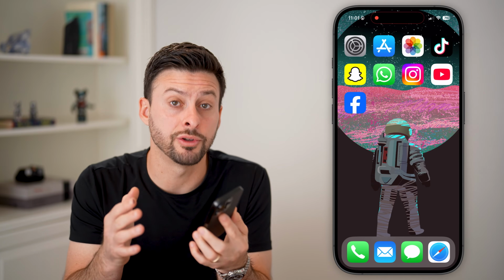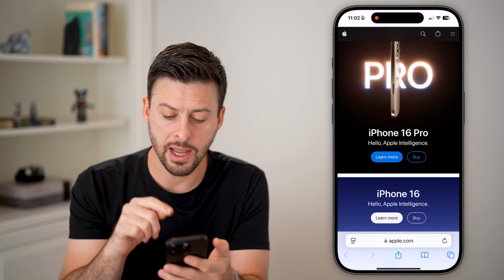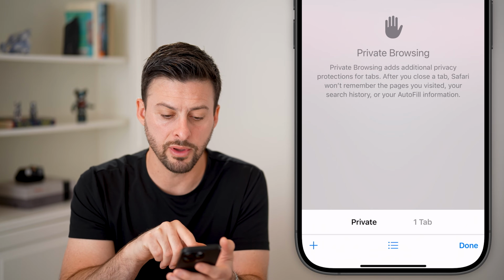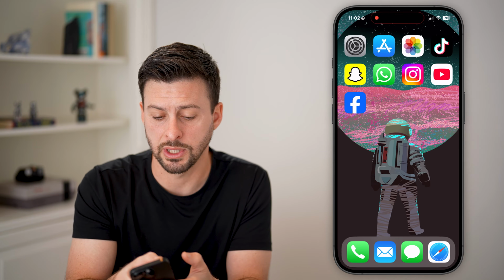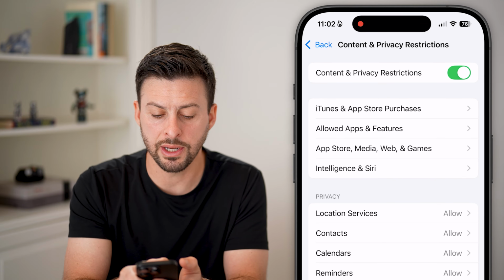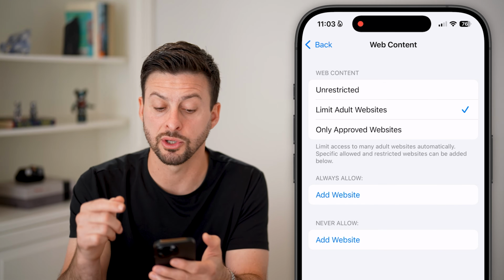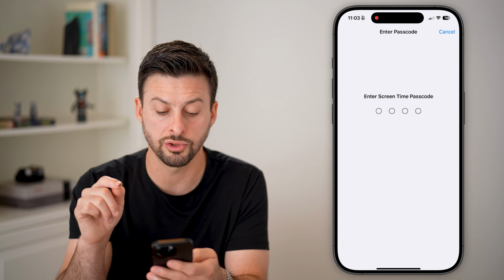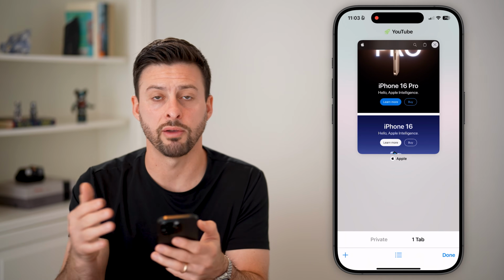How To Use Incognito Or Private Browsing On iPhone Safari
It's easy to use the incognito mode or private browsing to protect your history on Safari on your iPhone.

If you have any questions about what you saw or unresolved issues with your mobile iPhone, Android, iPad, Mac or Windows computer, leave them in the comments below. I look forward to hearing from you. Have a great day!